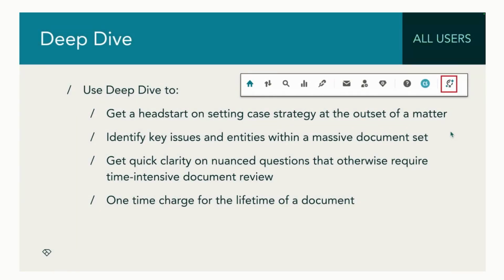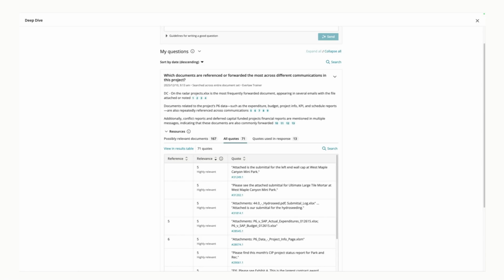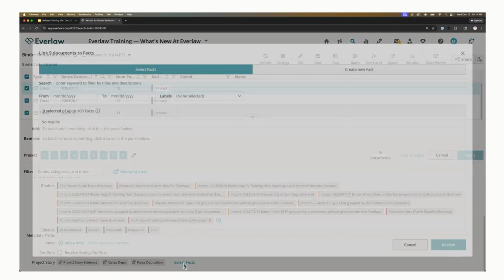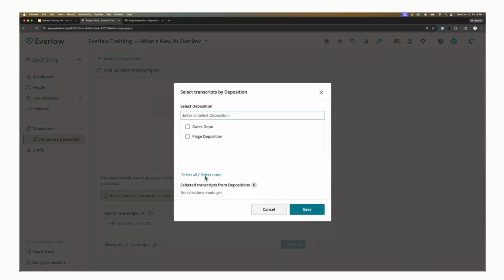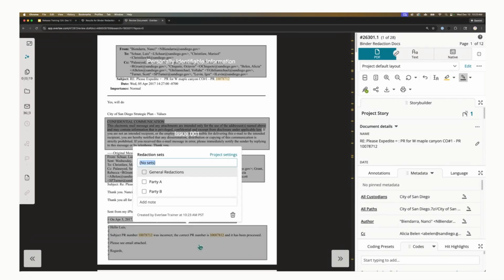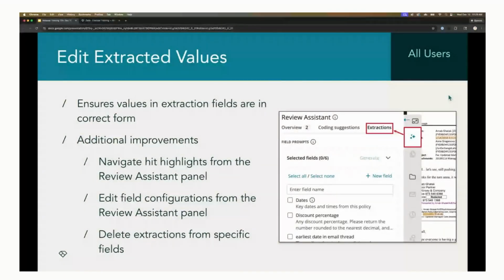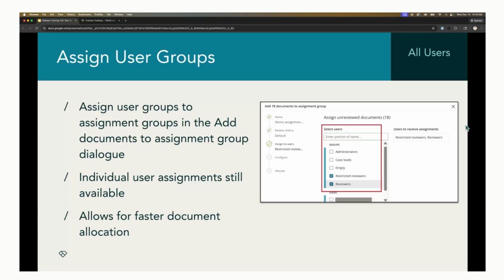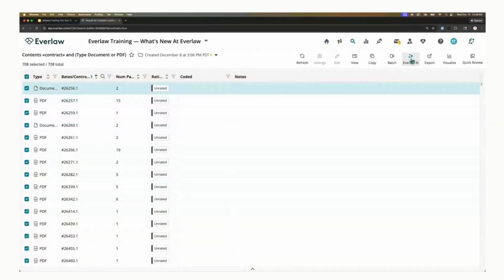What's New On Everlaw: December 3, 2025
In this video, learn about Everlaw's newest features including Deep Dive, Fact Timelines, Multiple Redaction sets, and more!

Have feedback on this training video?  Share your thoughts with our